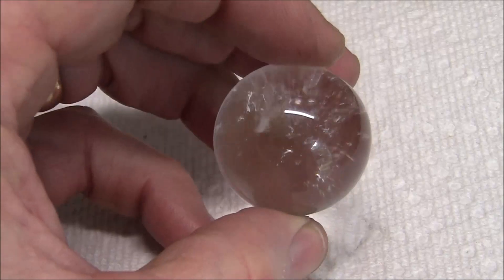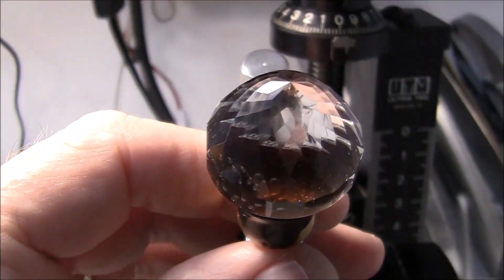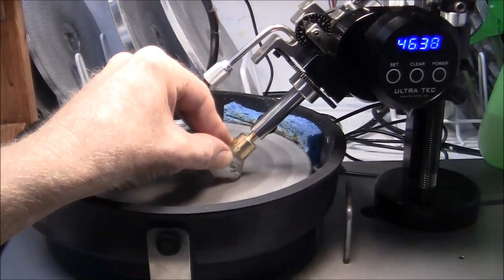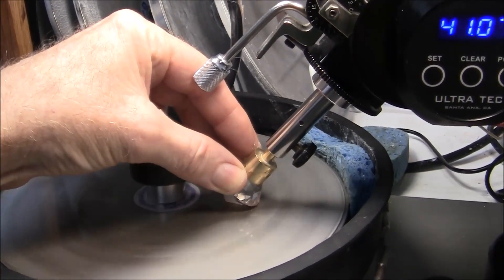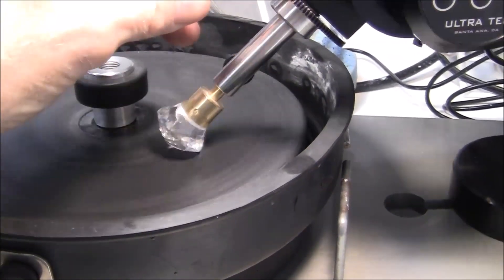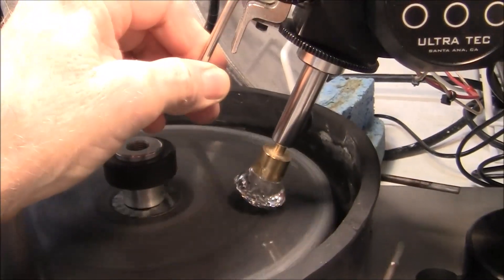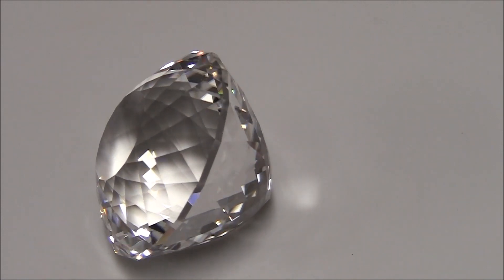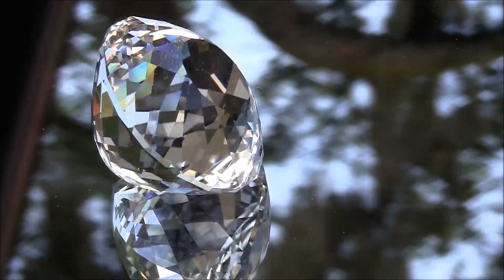Cutting a large quartz gemstone.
This video demonstrates  the cutting and polishing  of a faceted gemstone. Im using a faceting machine to cut the angles  on the stone called facets.  Light reflecting off the facets  and thru the stone from the bottom  and the top create the brilliance.

I use an ultra tec v2  faceting machine with a digital angle readout .

I used a polished quartz sphere  for cutting this gem , being already polished made it easy to examine for inclusions  and the round shape  made the  rough cutting  a little easier.

I used a bob keller faceting diagram for this gem and it can be found at his at times the site has exceeded its monthly bandwith allotment so you might have to try back later to access his site.
Other faceting diagram websites are:
facetingdiagrams .org